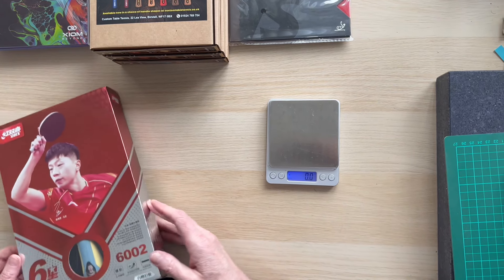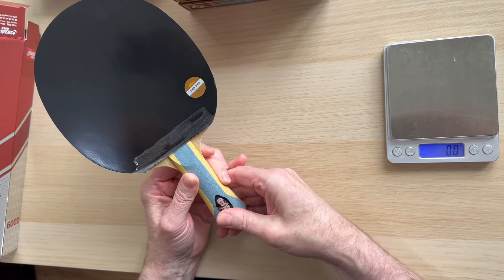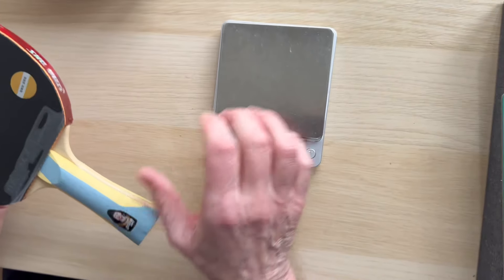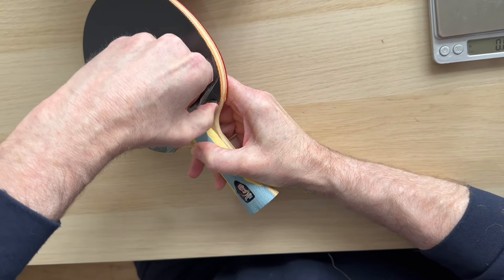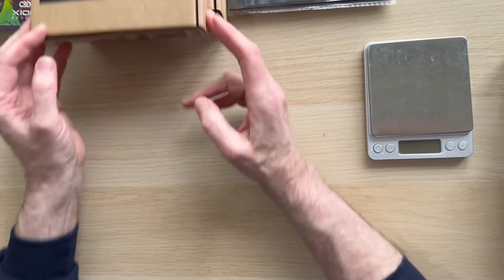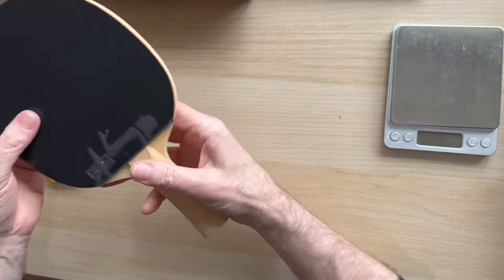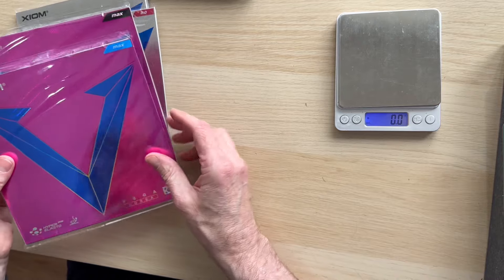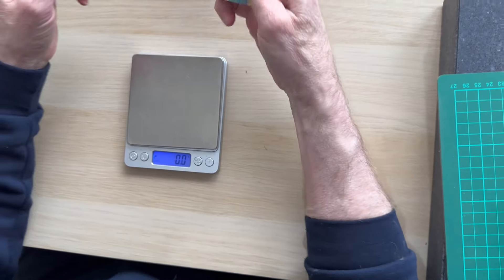Should You Buy A Factory Made Table Tennis Bat?